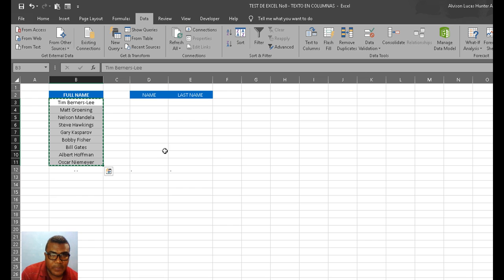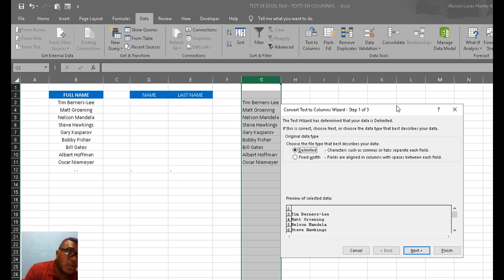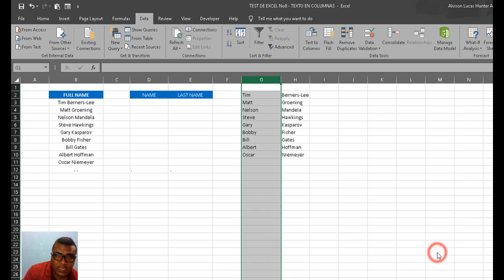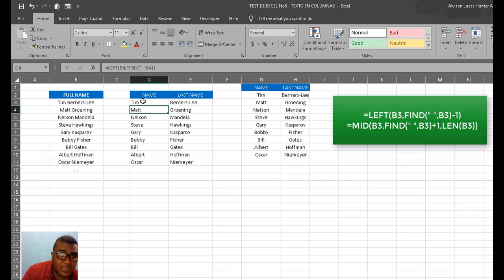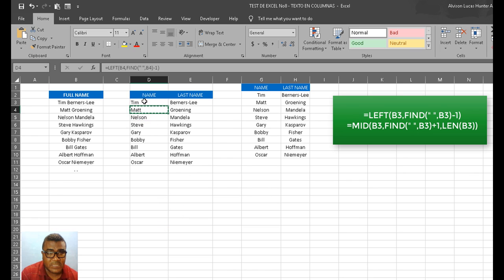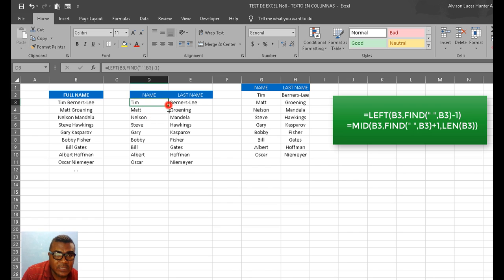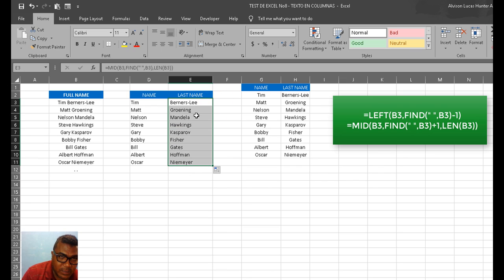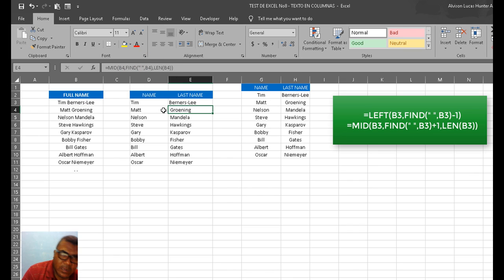How to use Text To Columns to Split Strings in MS Excel 2016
Hello Guys,

Today I am pleased to bring to you guys to ways of splitting strings in a cell in MS Excel. There is an easy one, using text to columns to achieve this task or the other one, not that easy, by using a combination of LEFT, MID and FIND formulas to get the results we are looking for. Ok, it is now the time to learn these tricks: Let's go!